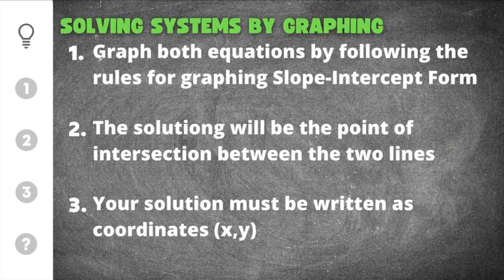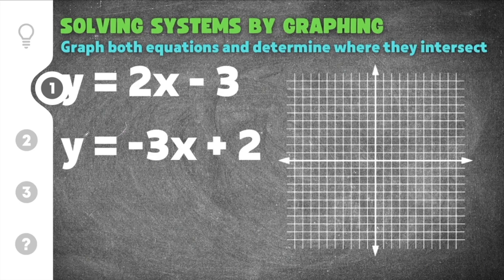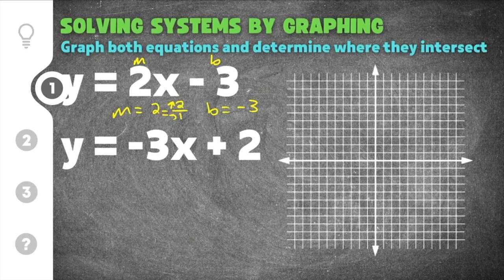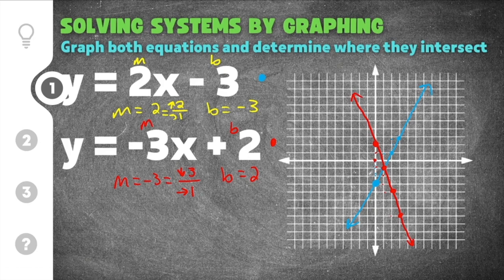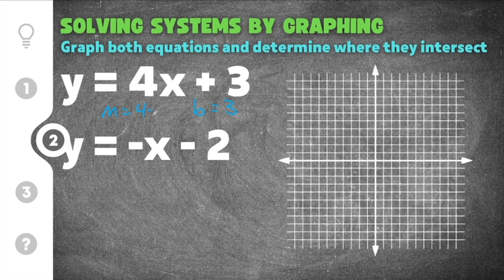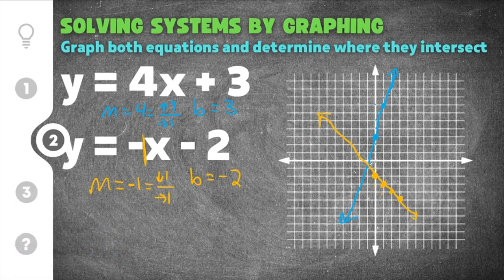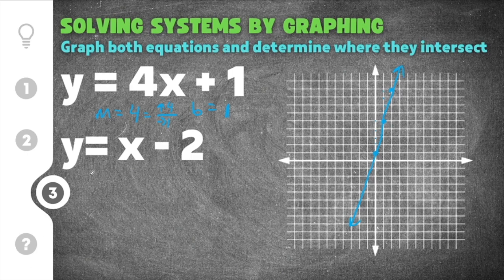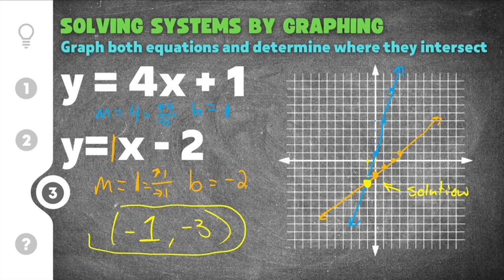Solving Systems of Equations by Graphing (How to Graph Systems of Equations)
Here’s a short video on Solving Systems of Equations by Graphing presented by Mathcation!

Are you looking for help with How to Graph Systems of Equations? Then you’ve come to the right place! Whether you think you’re an expert, or someone that’s just started practicing, this video is for you if you need help with Solving Systems of Linear Equations by Graphing. This video will explain the process and steps for Solving Systems of Equations by Graphing, go through three Graphing Systems Examples practice problems, and then finally show you how to Solve Systems of Equations by Graphing with some extra practice.

0:00 - Solving Systems by Graphing Intro
1:32 - Practice Problem #1
4:17 - Practice Problem #2
6:06 - Practice Problem #3
7:54 - Solving Systems by Graphing Quiz

I hope you learned something from this video when it comes to understanding how to Solving Systems of Equations by Graphing. Thanks again for watching! 🤙